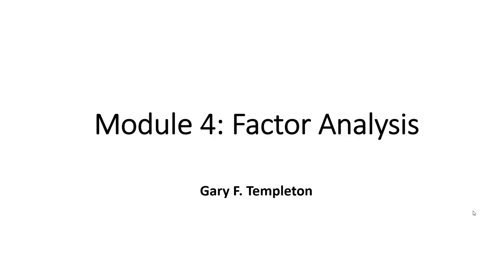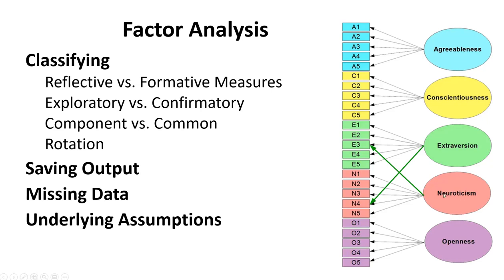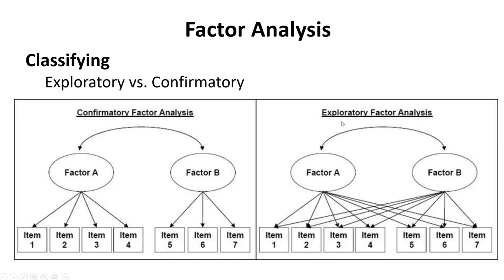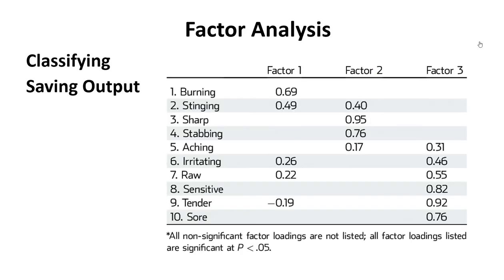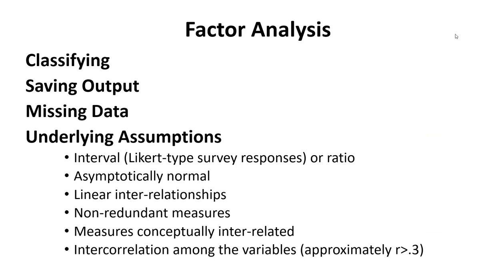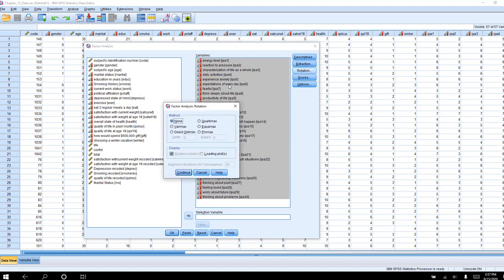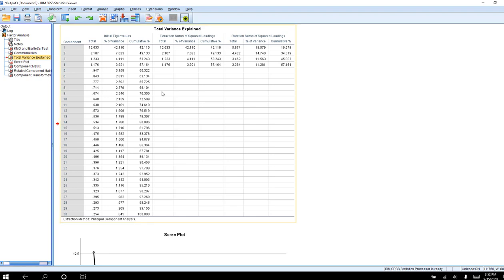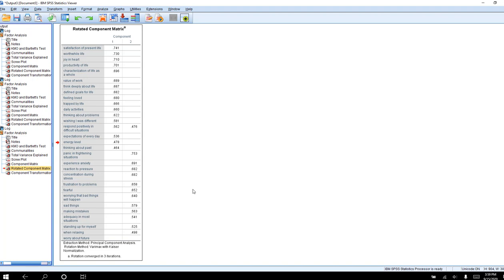Module 4: Factor Analysis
This video reviews four ways to classify factor analysis: 1) reflective vs. formative measures, 2) exploratory vs. confirmatory, 3) component vs. common, and 4) various rotation options. I also talk about saving output, missing data considerations, and underlying assumptions. It concludes with a walk-through of Module 4 Data Activity.